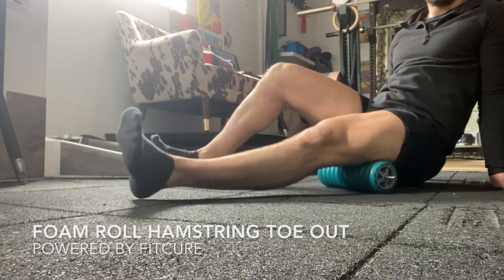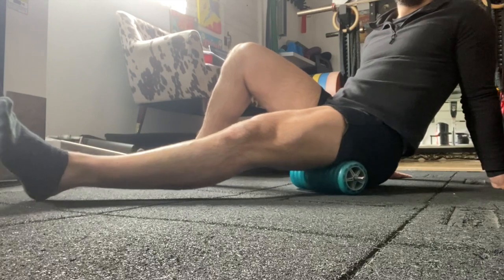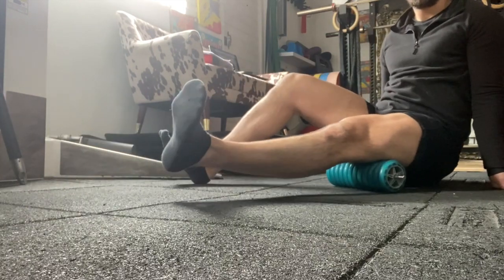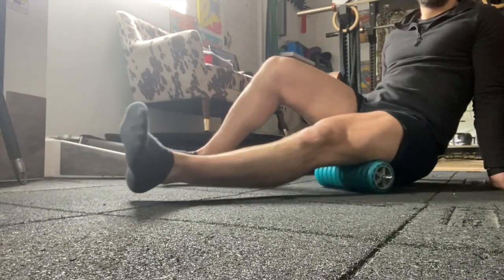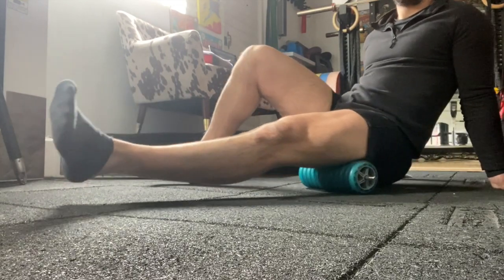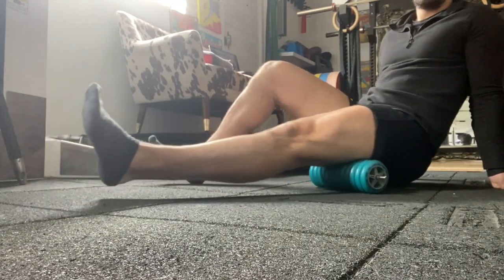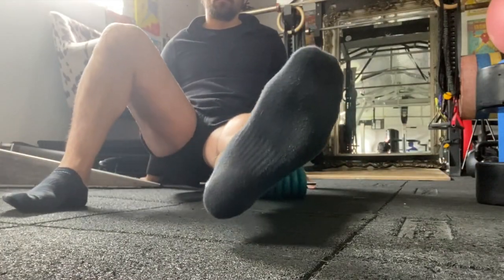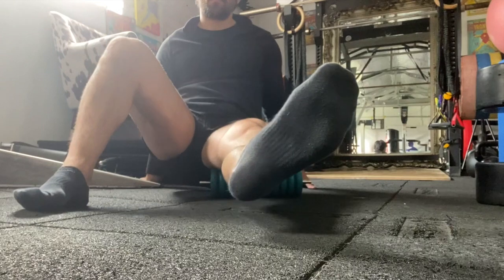Foam Roll Hamstring Toe Out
This video is about Foam Roll Hamstring Toe Out